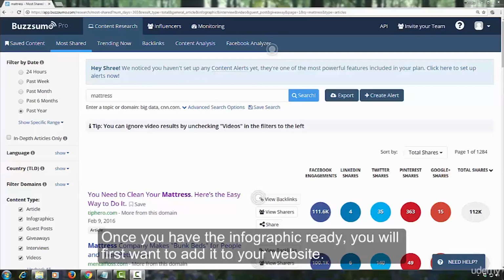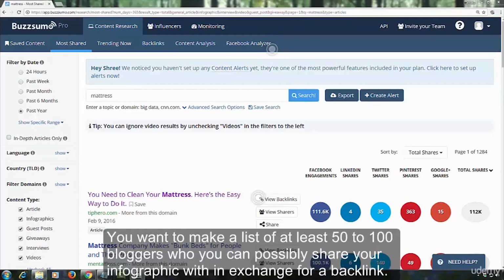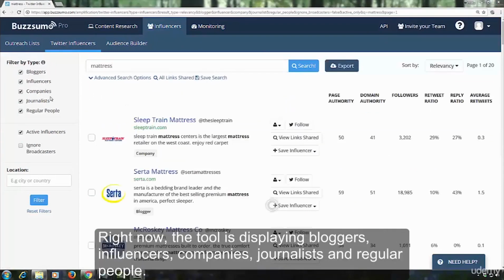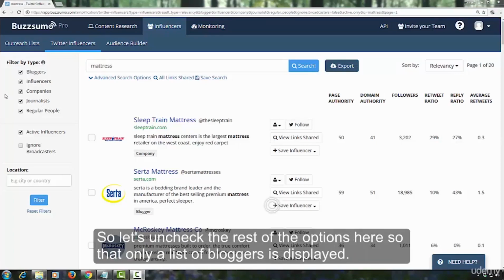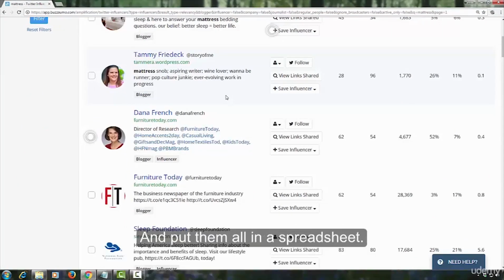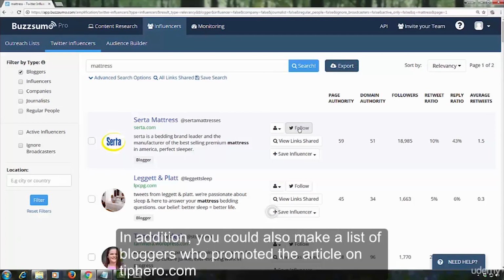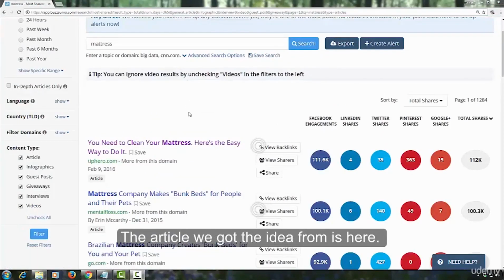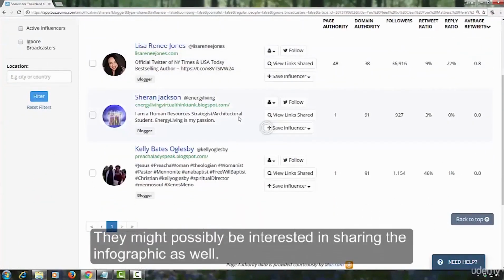Amazon Affiliate Marketing + SEO |136 Finding Influencers In Your Niche